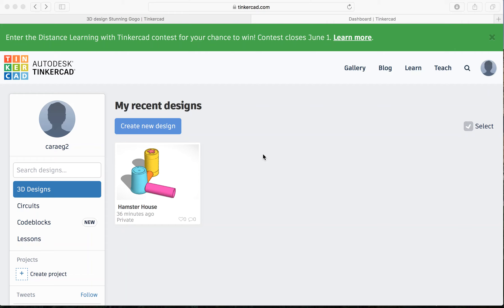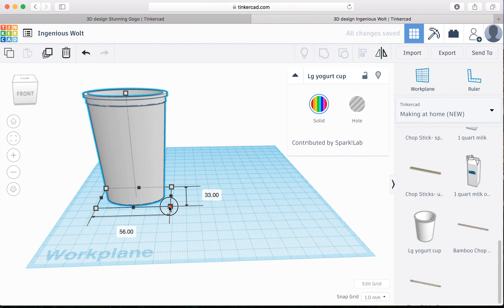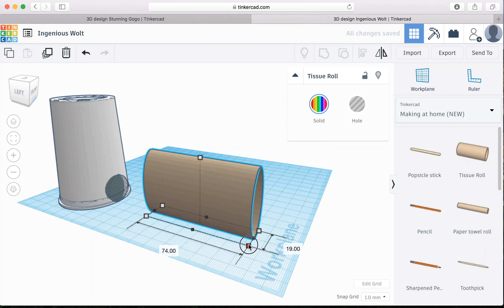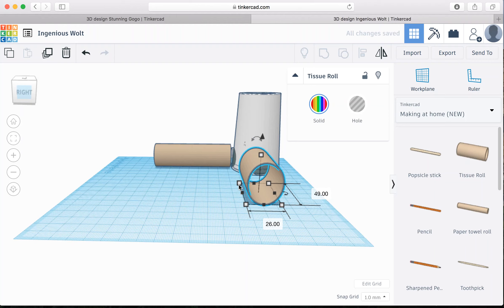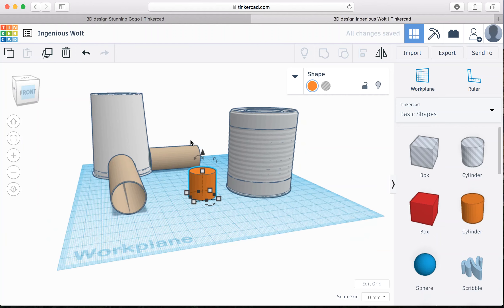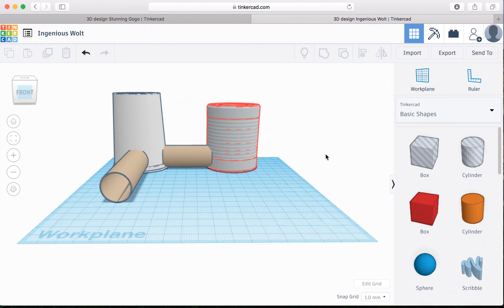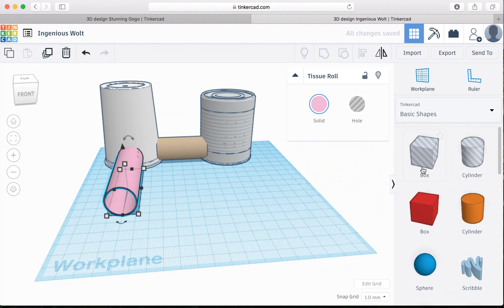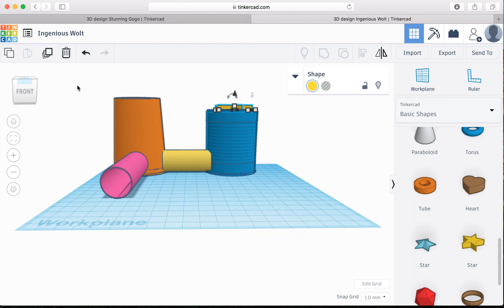MakerGirl Online Curriculum: ChangeMaker Animals Activity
Welcome to our second ChangeMaker Activity! Our ChangeMaker, Cara, walks us through how to create a animal home using Tinkercad's new feature 'Making at Home'.

For this session you will need to have a Tinkercad account. and help your participant create an account and select 'Create New Design' and be sure it is a 3D design.

Once you are done you can submit your 3D print project for the chance to have it printed out and mailed to you. If you want the chance to have your print come to life or you have questions you want answered, please fill out this form